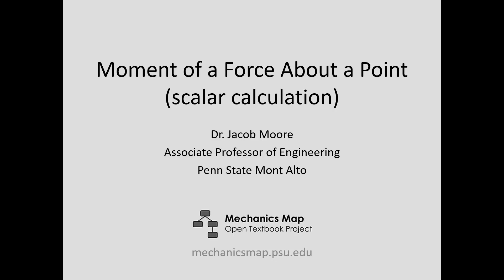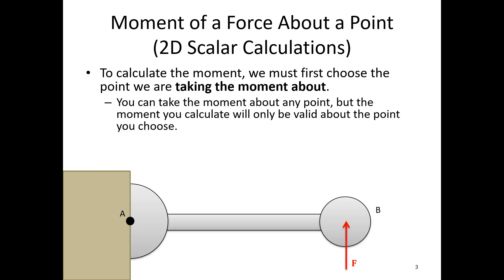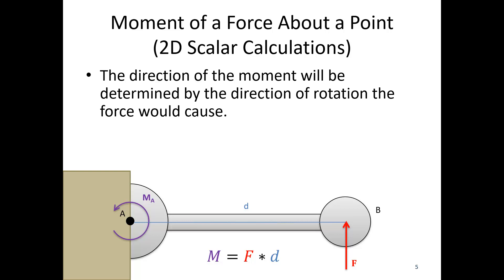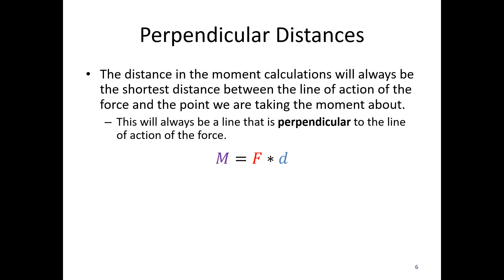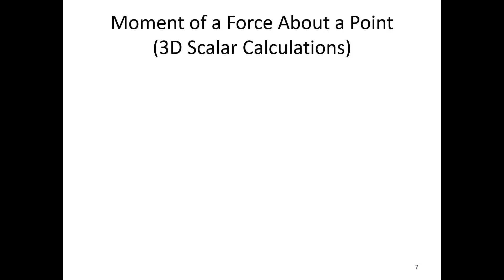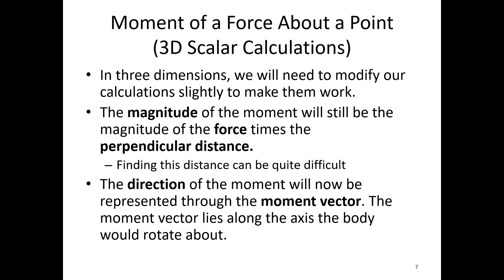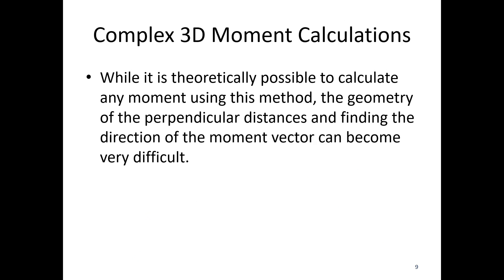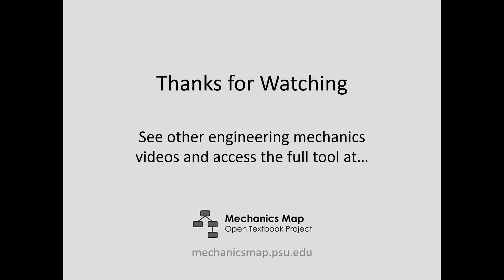3.1 Moment of a Force About a Point (scalar calculation) - Video Lecture - JPM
The video lecture for section 3.1, Moment of a Force About a Point (scalar calculation). Delivered by Dr. Jacob Moore. Part of the Mechanics Map digital textbook (mechanicsmap.psu.edu)